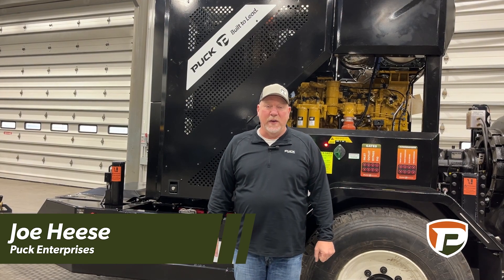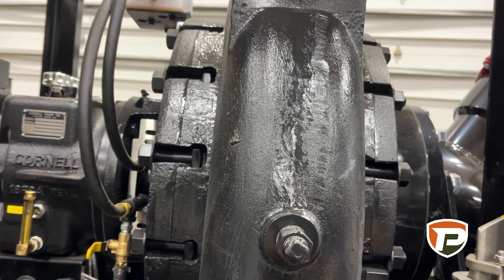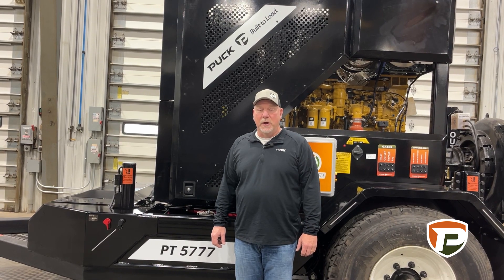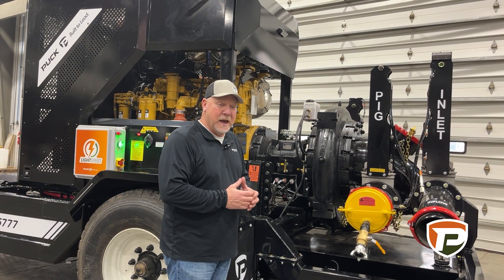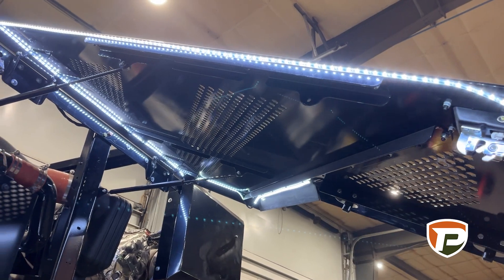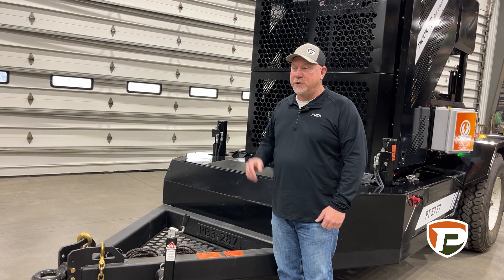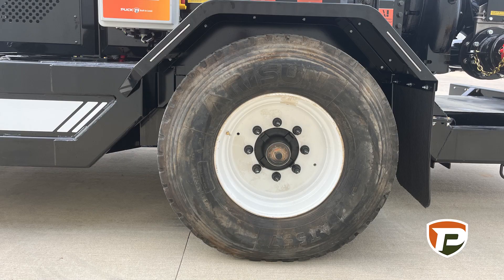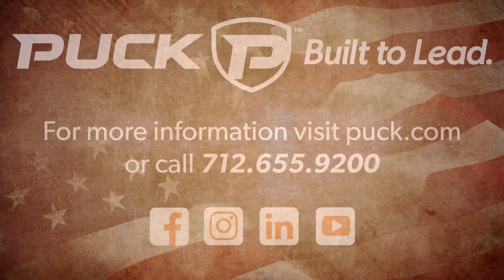PT 5777 Product Overview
The Puck PT 5777 can pump up to 4,500 gallons per minute of liquid manure. Joe, a sales rep from our team, is here to explain more of the features of this pump trailer.